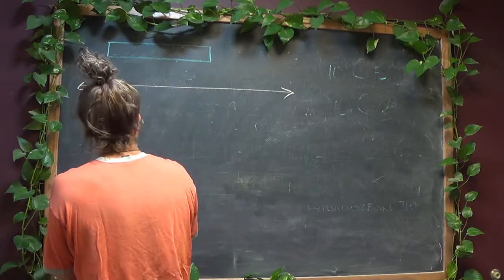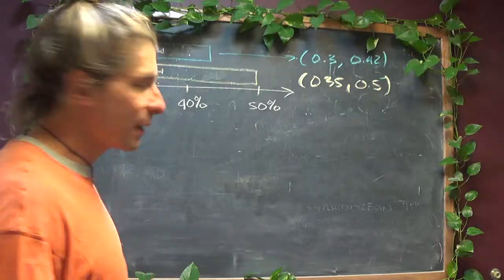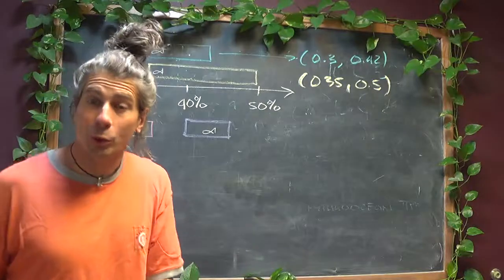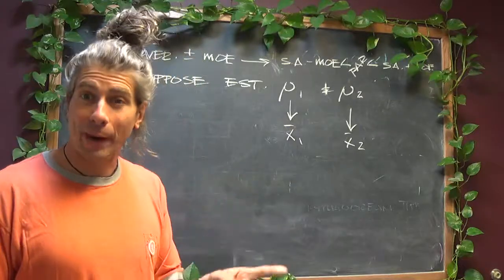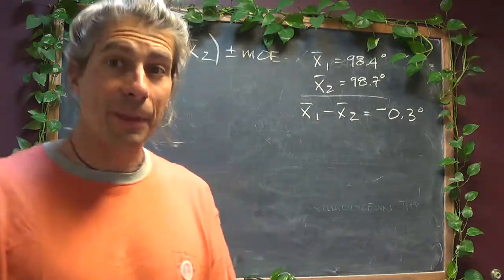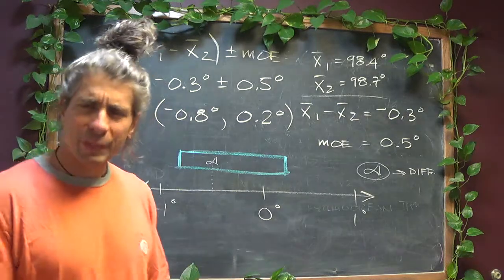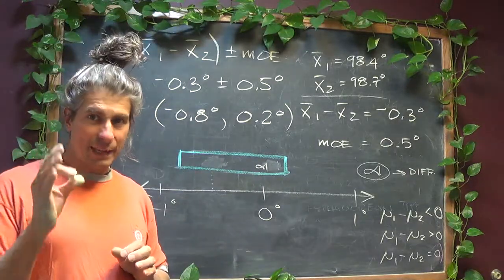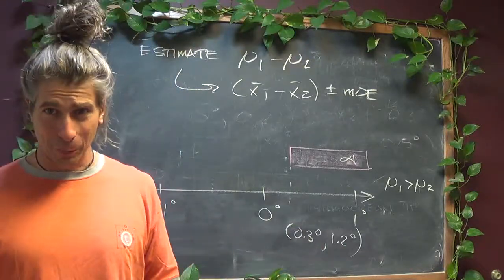Looking at 1- and 2-parameter CI's!